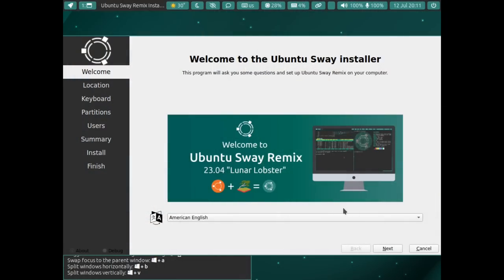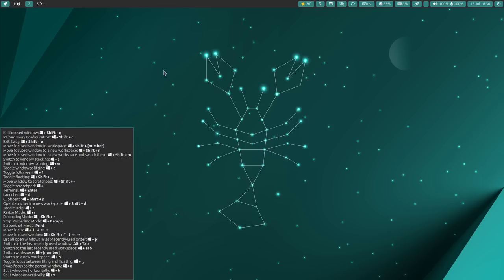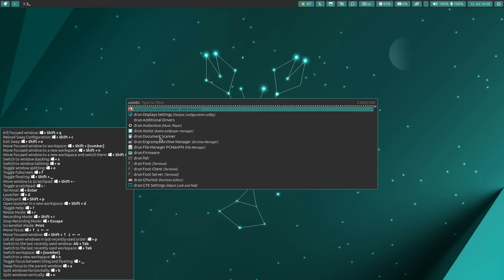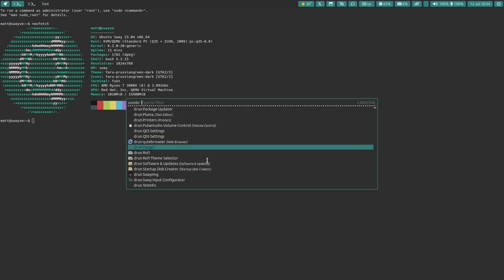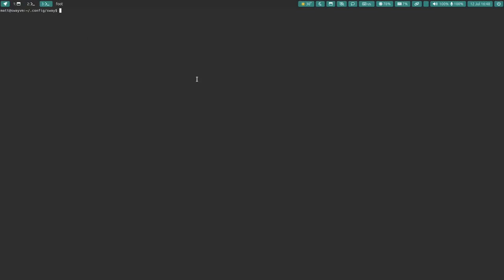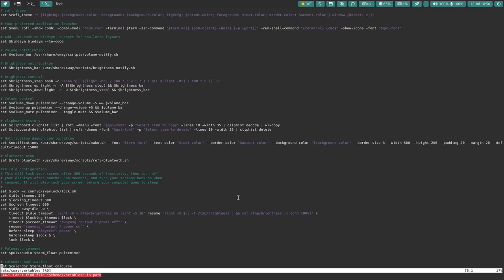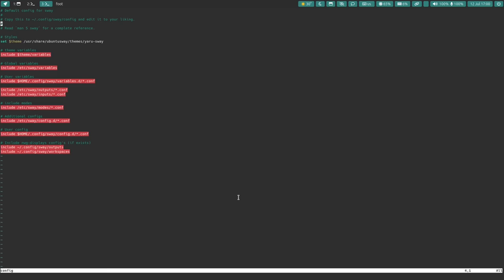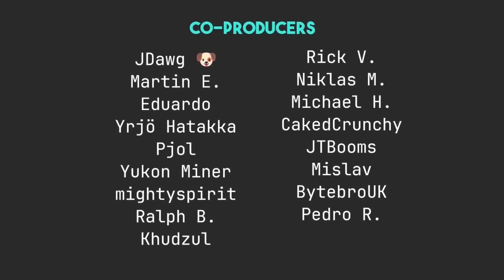Ubuntu Sway Remix - This is Really Good!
Today I talk about my first impressions of Ubuntu Sway Remix.

Time Stamps
0:00 Intro
1:27 Install
2:08 First Look
2:38 A Look Around
4:47 The Website & About the Distro
6:04 Preinstalled Apps
8:05 More Particulars: Neofetch
9:02 The Welcome Application
9:45 GUI App Store
10:57 Back to Neofetch
11:32 The Configs
17:17 Wrapping Up